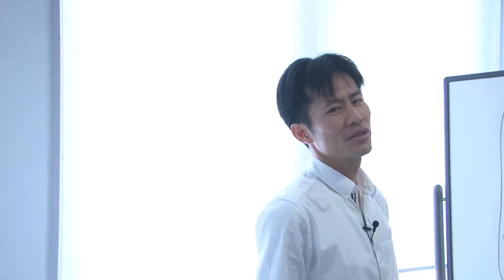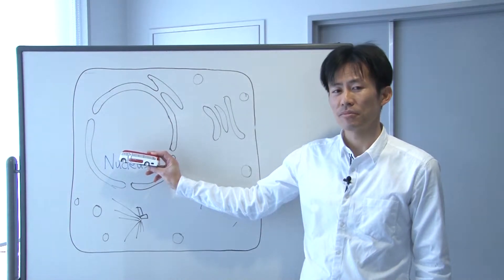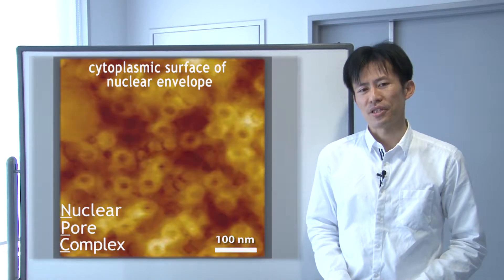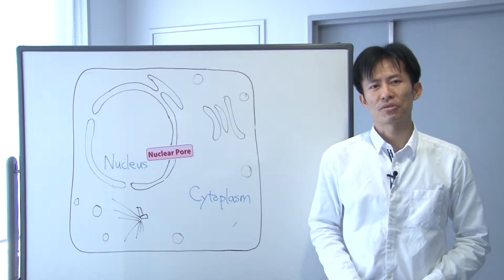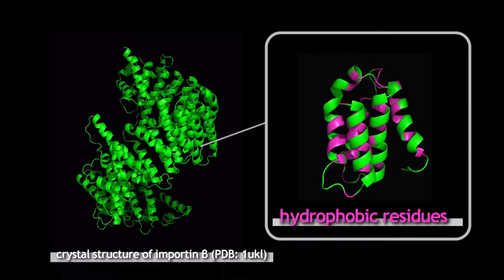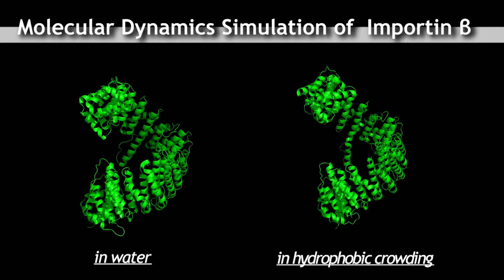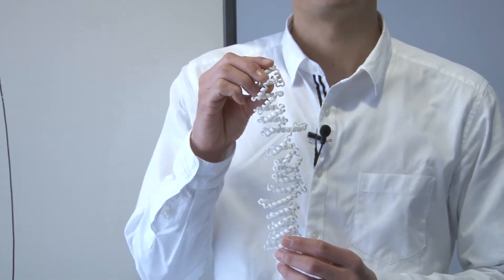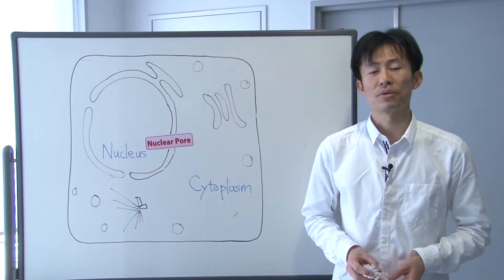Kyoto University, Graduate School of Biostudies, Assoc. Prof. Shigehiro Yoshimura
"Structural mechanism of nuclear transport mediated by flexible amphiphilic proteins"
Kyoto University, Graduate School of Biostudies
Department of Responses to Environmental Signals and Stresses
Laboratory of Plasma Membrane and Nuclear Signaling
Assoc Prof. Shigehiro Yoshimura

【研究成果】
「タンパク質が核膜孔を通過する際の構造的原理の解明」
京都大学大学院生命科学研究科
環境応答制御学 分子情報解析学分野
吉村 成弘 准教授